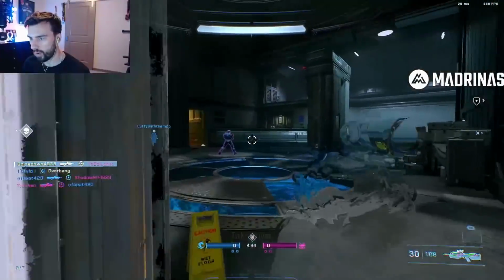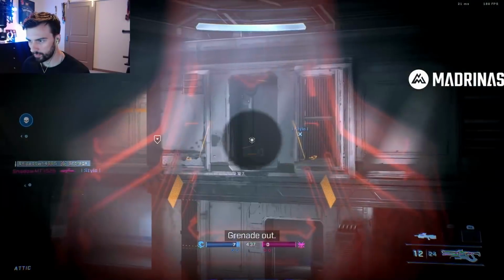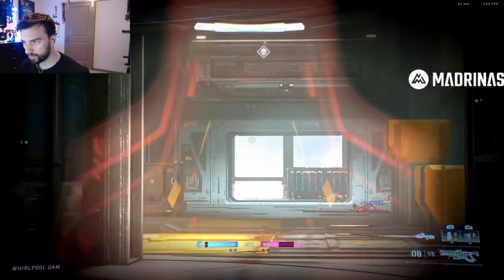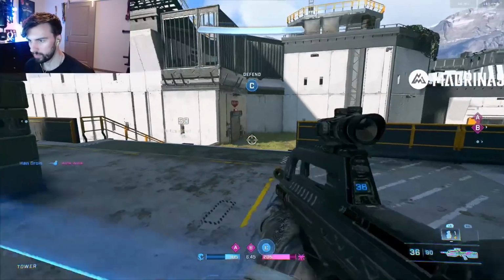Halo's RANKED SYSTEM is SO BROKEN - ONYX Doesn't Mean ANYTHING? - Halo Infinite Guide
WE JUST LAUNCHED THE GAMELEAP WEBSITE FOR HALO!
^ JOIN NOW FOR ADVANCED COURSES ^